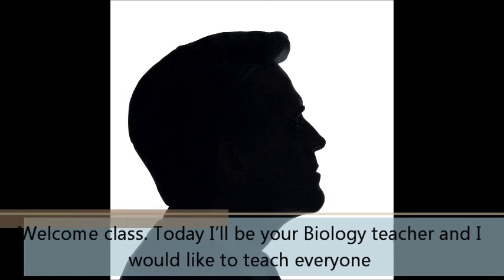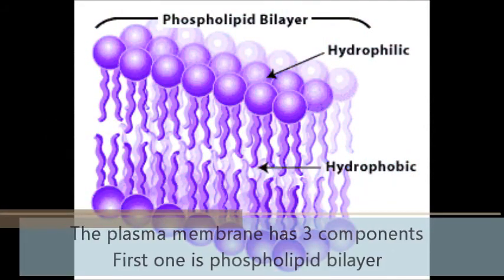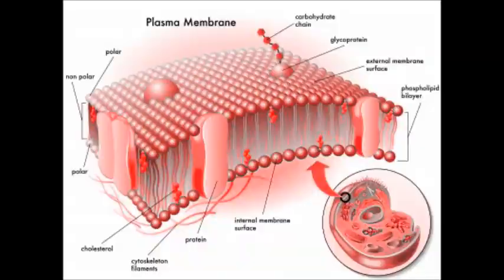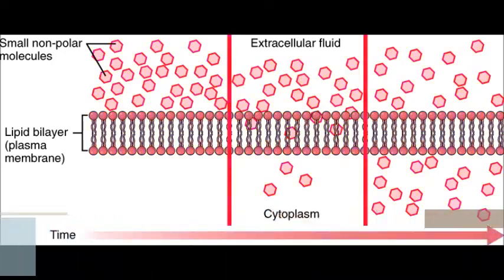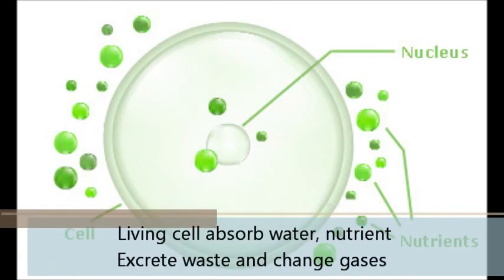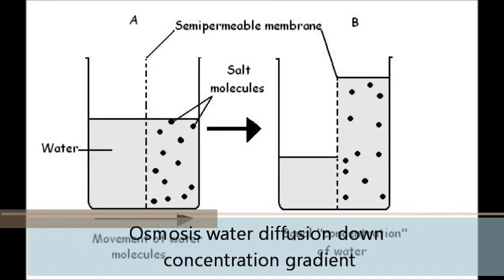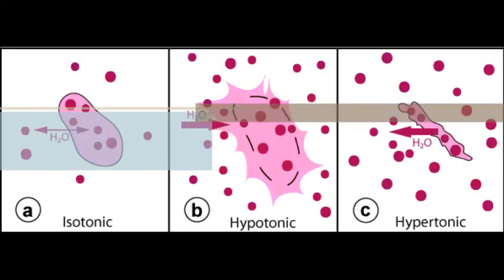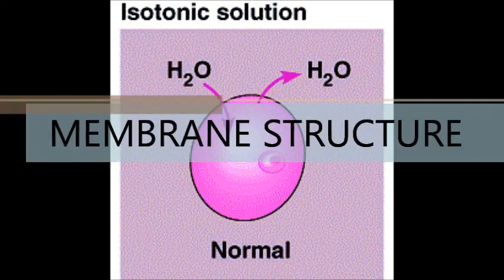Darvino Dericko - (Biology) Movement of Substance in Plasma Membrane (Melody : Troublemaker)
Lyrics by: Darvino Dericko
Melody : Hyuna and JS Troublemaker
Production Software : Audacity and Windows Live Movie Maker
Instrumental version produced by : I5cream

(Form 4 Biology Chapter 3 - Movement of Substance in Plasma Membrane)
This is a song dedicated to Form 4 and SPM students, sampling a song entitled "Troublemaker" with lyrics related to the whole chapter stated.

Lyrics:

Welcome class. Today I’ll be your Biology teacher and I would like to teach everyone how to sing the Form 4 Chapter 3 syllabus using the melody of “Troublemaker” by Hyuna and JS. This badass instrumental version is produced by I5cream (ice cream). Now, lend me your ear.
The plasma membrane has 3 components
First one is phospholipid bilayer
Has hydrophilic head
And hydrophobic tail
It forms dynamic flexible structure

We gotta describe plasma membrane it’s semi permeable
Fat soluble and small molecule will pass through it unaided
Water soluble and ions aided by the carrier
Fluid mosaic model a.k.a Membrane structure

Membrane structure

Diffusion makes molecules move down concentration gradient
Its rate depends on the surface area and concentration
The carrier protein gotta change shape to move the material
The pore protein has a little channel that open for them

The active transport different from others
Moving against concentration gradient
Requires energy ATP to function
It is needed to function nerves and muscles

Living cell absorb water, nutrient
Excrete waste and change gases
It needs to maintain pH value and ions' concentration
Eliminate the waste products and secrete useful substances
Movement of the substance across the membrane structure

Membrane structure

Osmosis water diffusion down concentration gradient
Hypo is when outside of cell has more water hyper you gotta translate it backward

Hypotonic draws in the water
Causing cell turgid and burst
Hypertonic draws out the water
Causing flaccid, crenation
Isotonic is when inside
Outside same concentration
There's no (net) water movement across the membrane structure